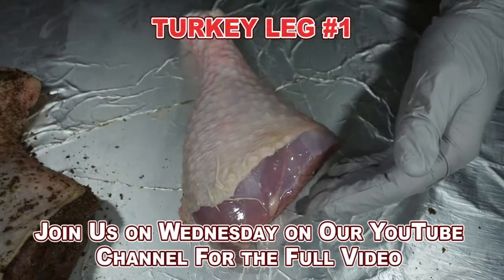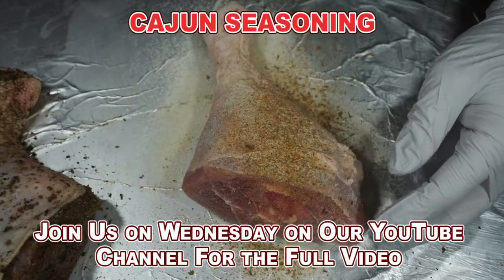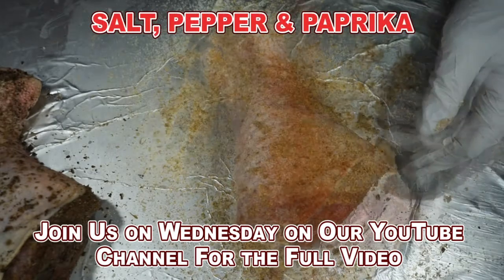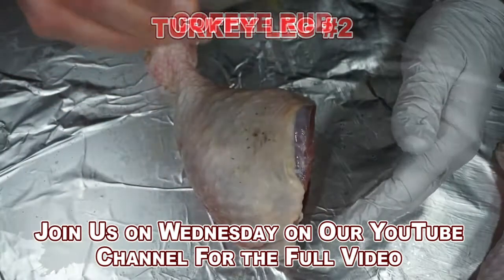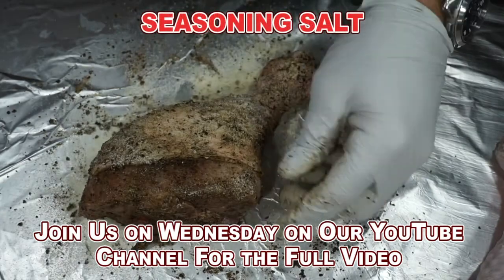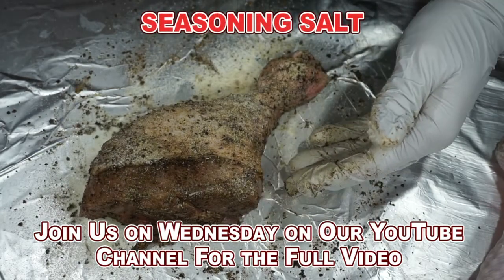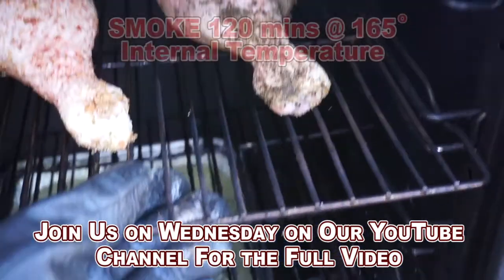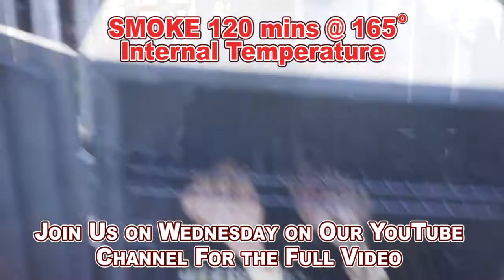TRC!? Flash Foods: Smoked Turkey Legs 2 Ways!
2 Ways To Make Awesome Smoked Turkey Legs for Thanksgiving!

Happy Thanksgiving!